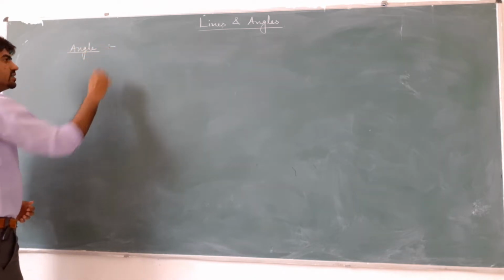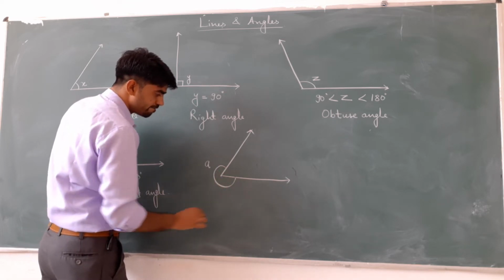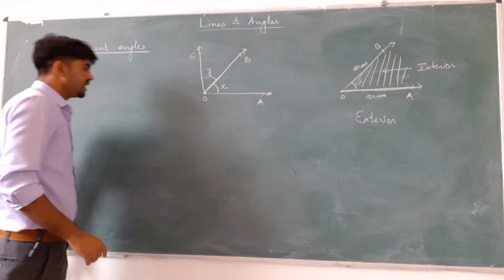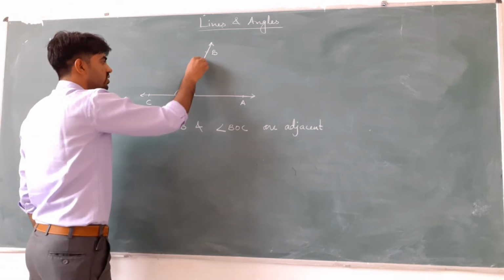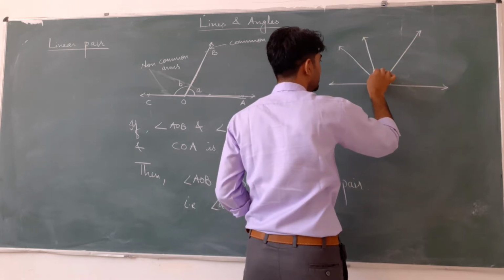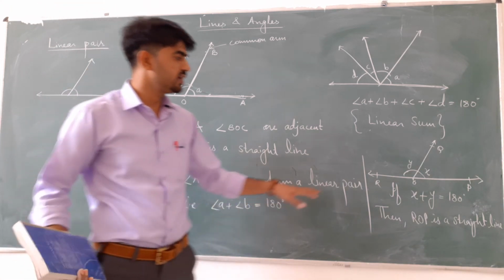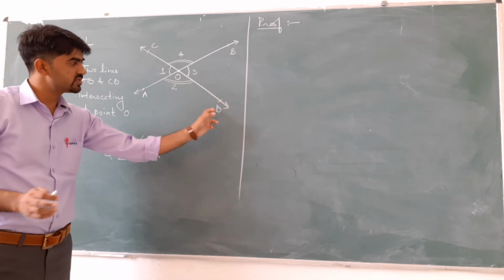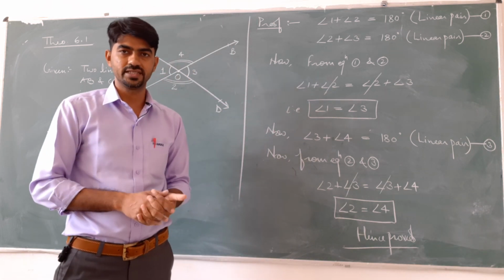Class 9 Maths Ch 6 Lines and angles Part 1